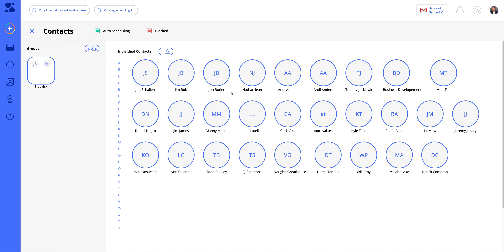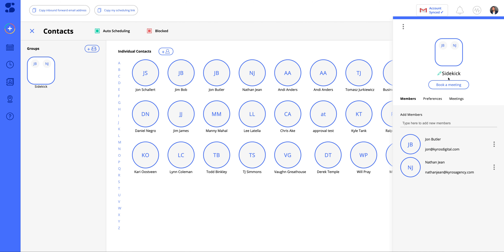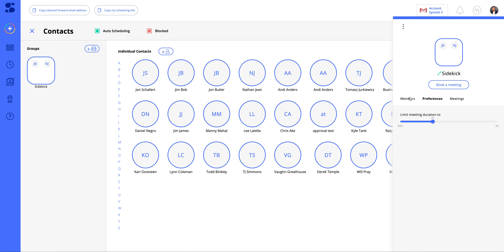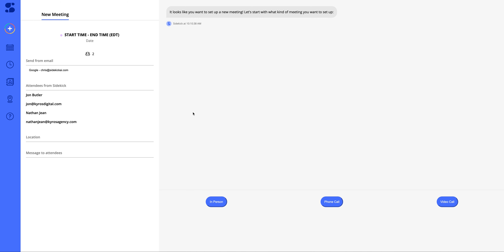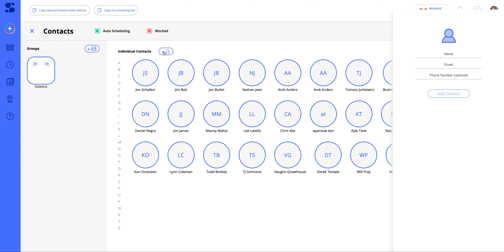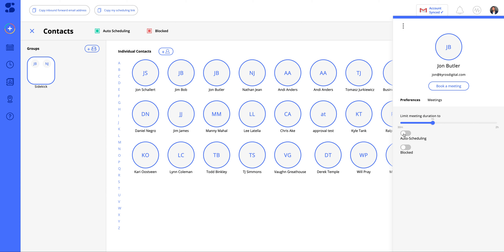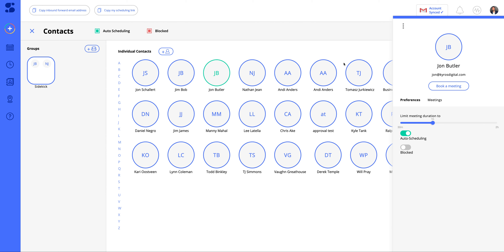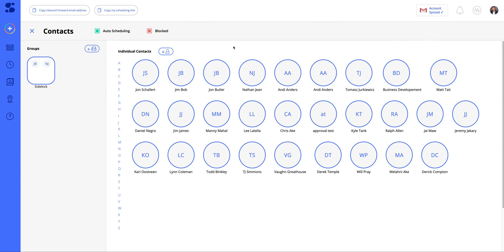Contacts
Our Sidekick scheduling software allows our users to create contacts and groups in the platform.

In this quick video, we will walkthrough our 1.0 version of contacts (we have big updates planned ahead)

What is Sidekick Ai?

Sidekick Ai is a smart scheduling software that was built out of frustration. The current tools on the market did not fit the needs of the founders, so they built their own.

Sidekick uses machine learning and language processing to help users schedule meetings. Our goal is to make scheduling easier. We all know the problems with scheduling, the back and forth, the forgetting to send an invite, etc... the list goes on.

Sidekick was founded in 2019 and launched in mid 2020.